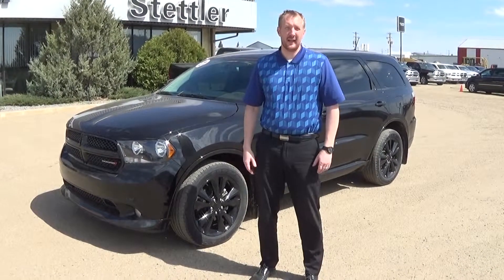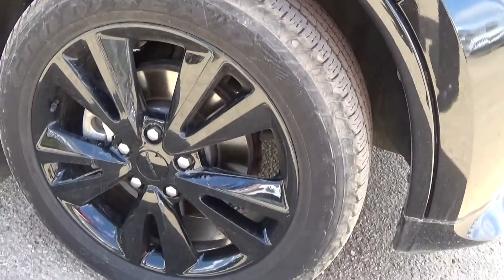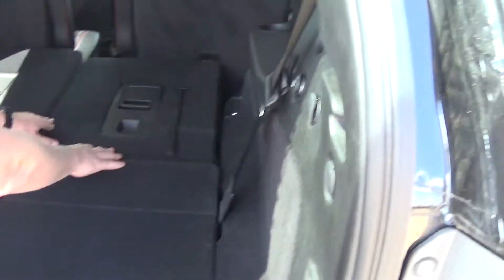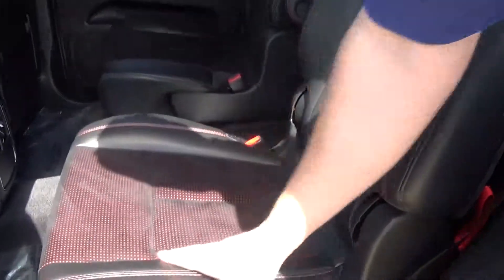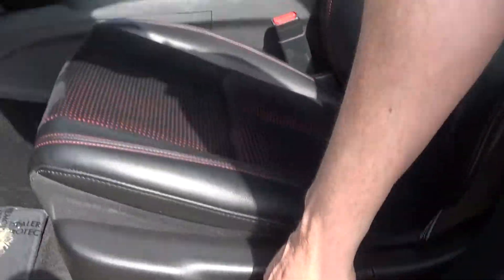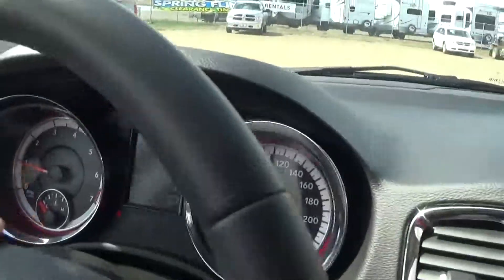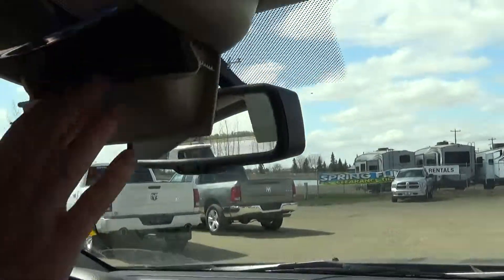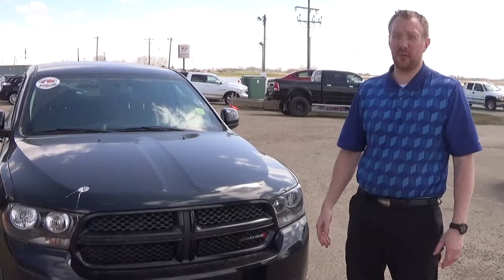UT1440 2013 Dodge Durango SXT